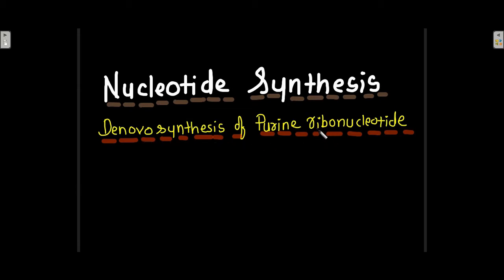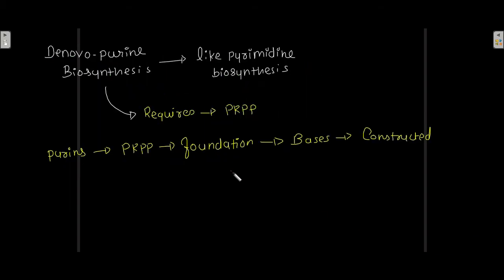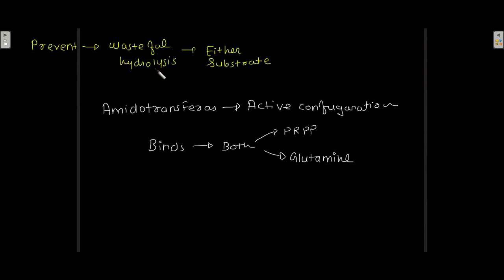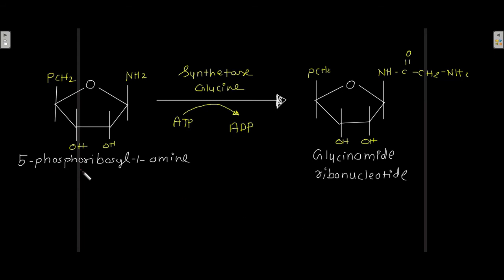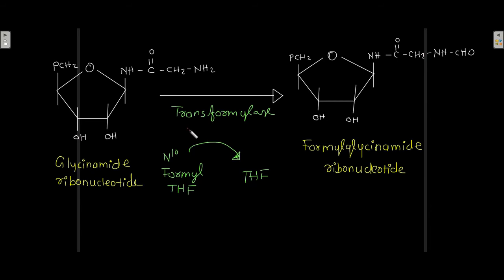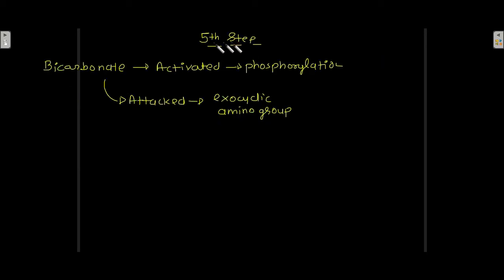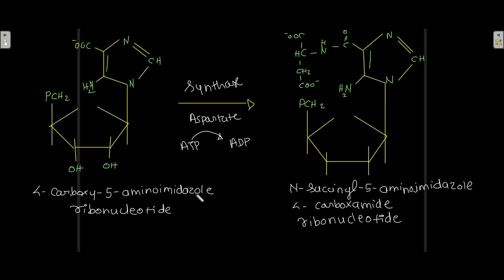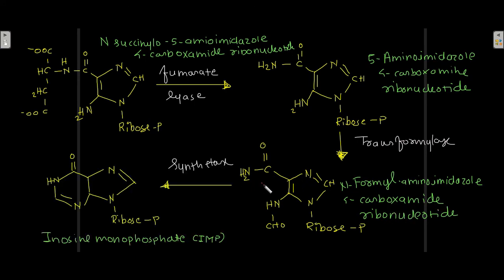Denovo synthesis of purine riboucleotide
This video explains the denovo synthesis of purine nucleotide step by step
Reference
Life Sciences
Fundamentals and practice part 1
Pranav Kumar and Usha Mina